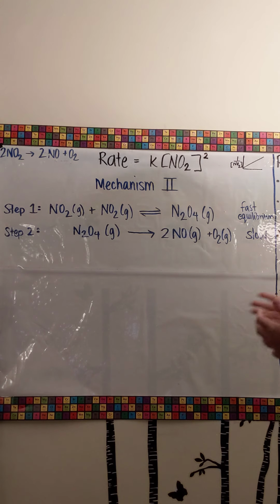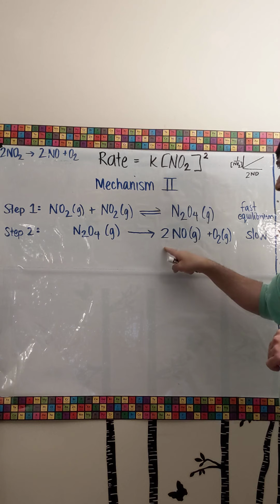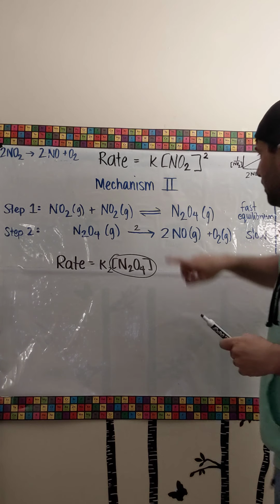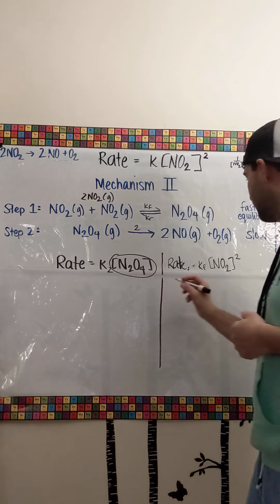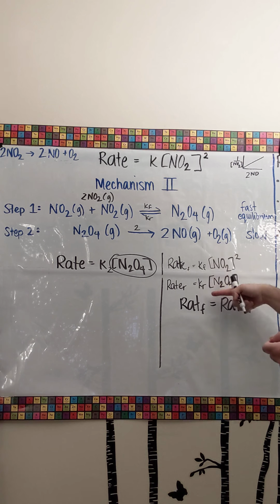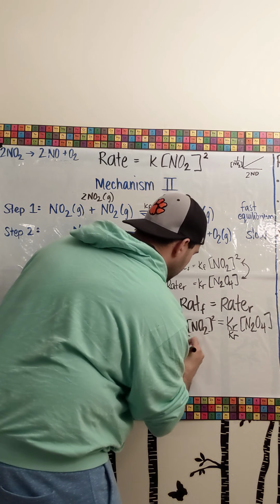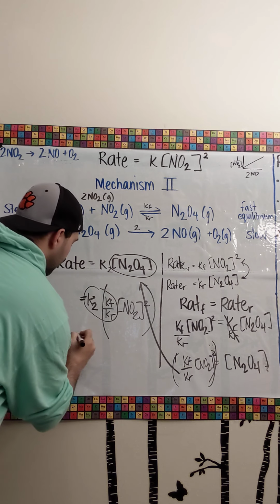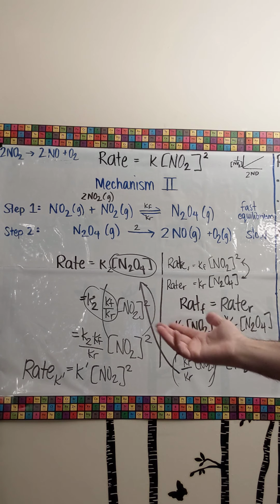Topic 5.9 - Using the Steady State Approximation to solve for a Rate Law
In this video I briefly walkthrough how you could use the steady-state approximation in AP Chemistry to express a rate law that has an intermediate into a rate law that has chemical species that are involved in your actual reaction.  Once you determine this "new" rate law - you can use that to see if it matches the observed rate law from data.